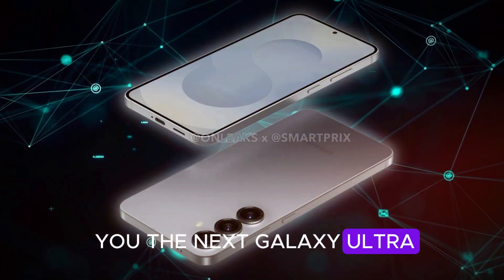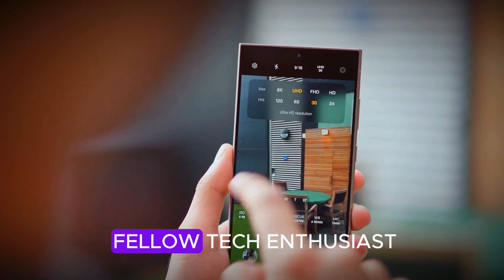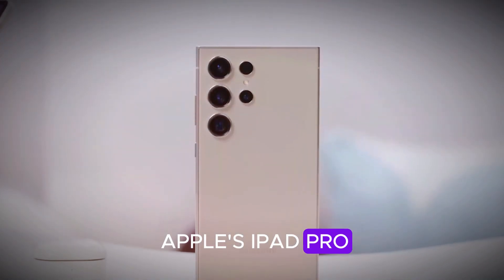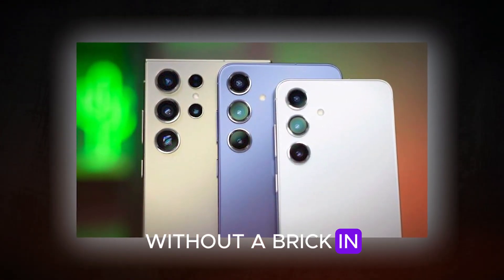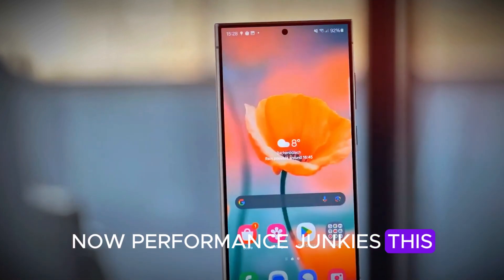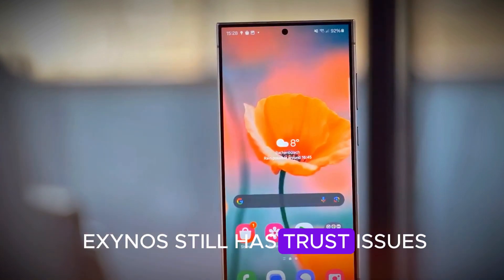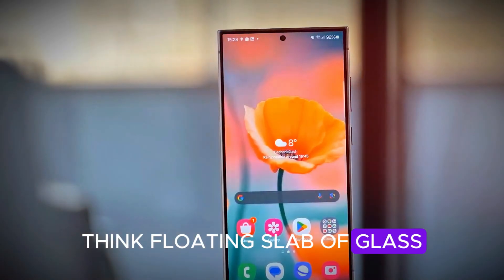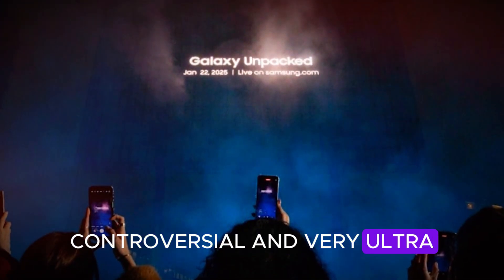Galaxy S26 Ultra – Bigger Battery, Smarter Camera, Bolder Samsung | Full Specs & Surprises!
Samsung is about to shake things up with the Galaxy S26 Ultra, and this time it’s more than just a spec refresh. We're talking a massive 7,000mAh battery, next-gen silicon carbon battery tech, a rumored 324MP AI-enhanced camera, and even the shocking removal of the built-in S Pen.

In this video, we break down all the major leaks, rumored specs, camera overhauls, performance upgrades with the Snapdragon 8 Gen 2 Elite, and design changes that could make the Galaxy S26 Ultra a true gamechanger.

Plus, we discuss what this means for the rest of the Galaxy lineup, including the Z Fold 7 and Flip 7 FE, and whether Samsung is finally stepping out of Apple’s shadow.